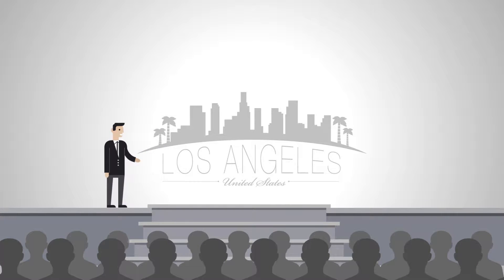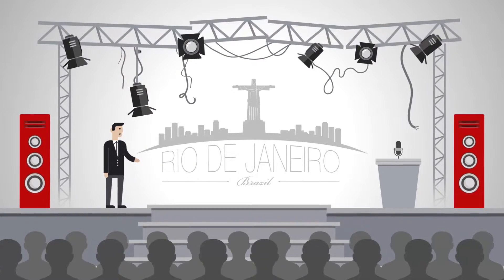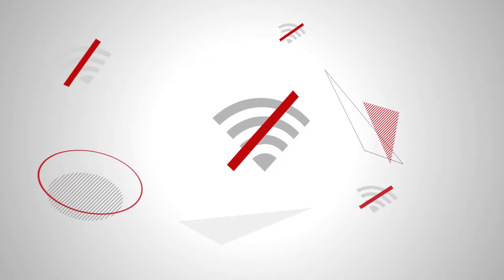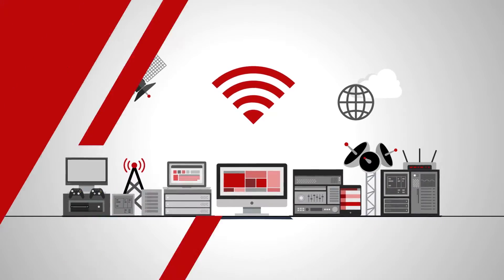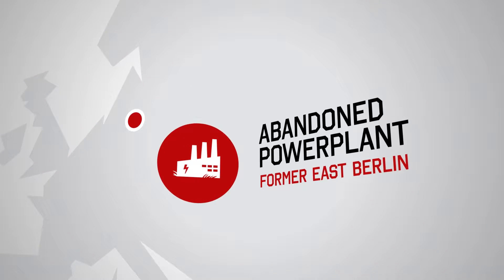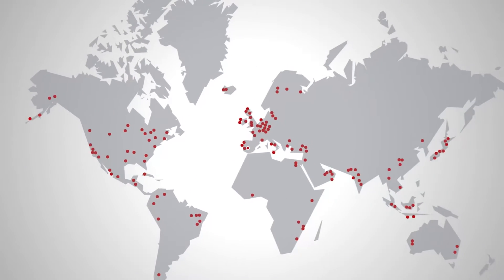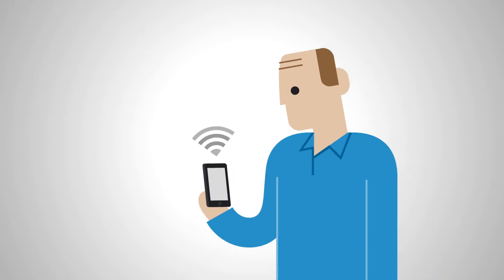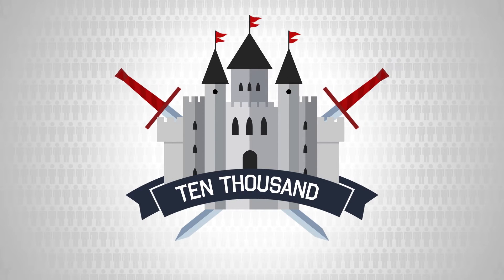F1 Consultancy Global Wifi Solutions Explainer Video - Fresh Consulting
Fresh Consulting was hired to create this animated video to help explain F1 Consultancy's global wifi services.

Transcript:

Each year, companies host increasingly elaborate high tech events in exotic locations. The only problem, many of these awe-inspiring locations lack wireless infrastructure, making internet access nearly impossible. At F1 Consultancy, we specialize in the impossible.
We engineer high performance wifi solutions for any size audience, anywhere in the world. We've brought internet to the most demanding locations: at a beach resort in Dubai, in an abandoned east German power plant, and at a 700 year old Spanish monastery, just to name a few.
With an arsenal of equipment, our expert tecnhinicans consider everything that might affect your connection. From the fragility of historic buildings, to variable weather conditions, you can trust that no one will be left searching for a signal. Whether it's a meeting for 10 in a wine cave, or for 10,000 in a castle, if you can get there, F1 can get you connected.
F1 Consultancy, engineering connectivity, everywhere.